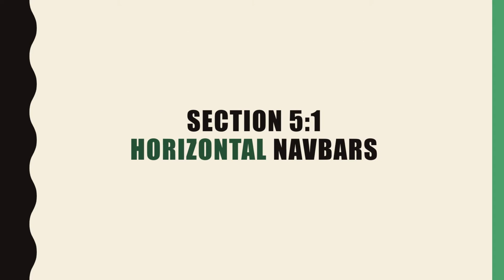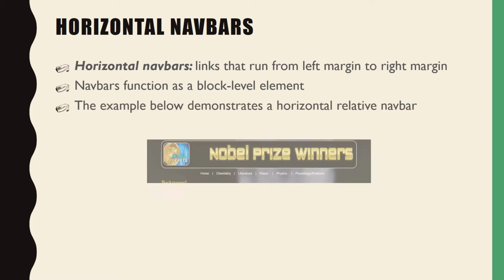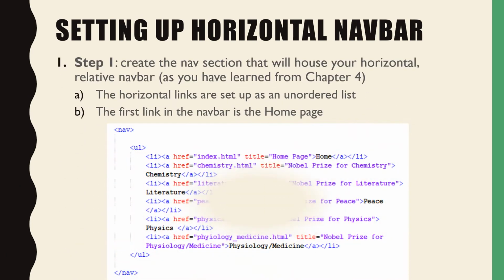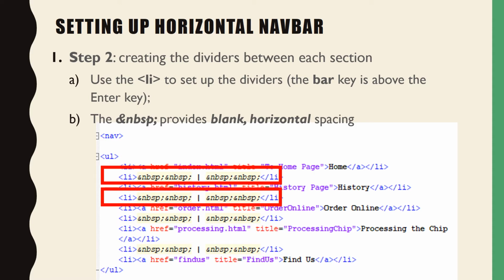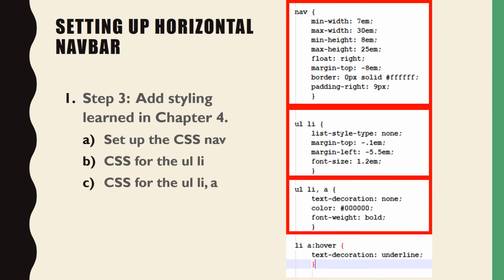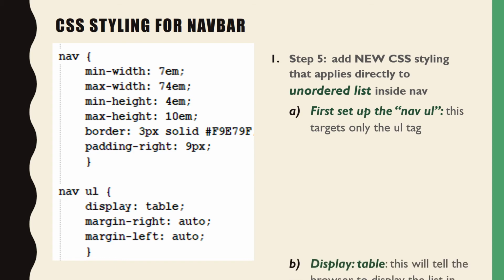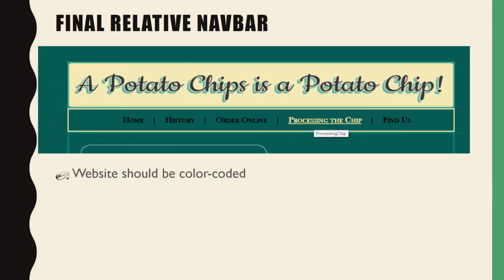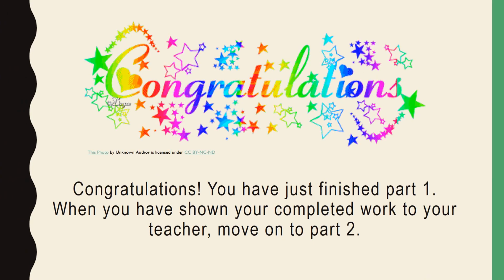Chapter 5 PowerPoint Part 1